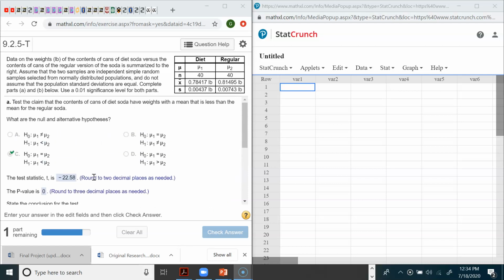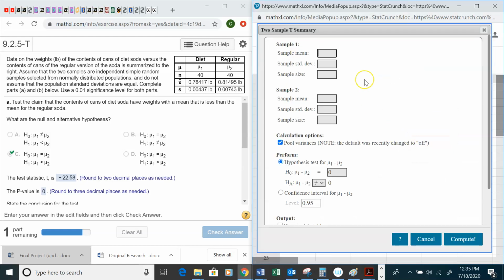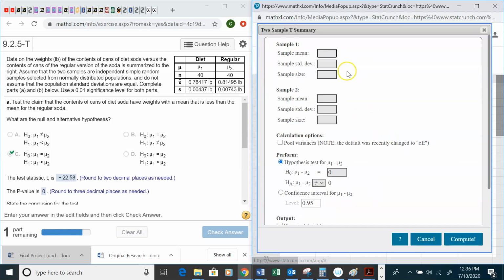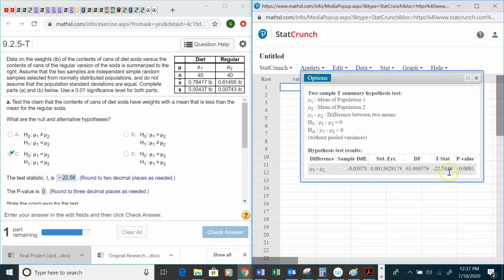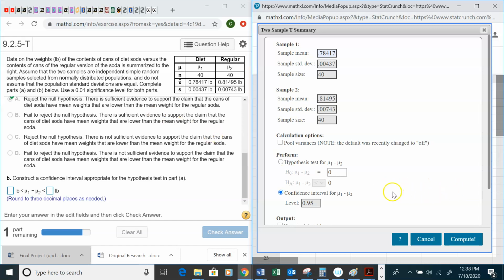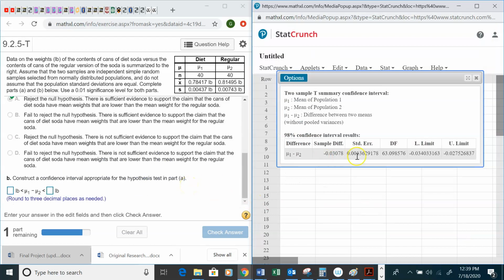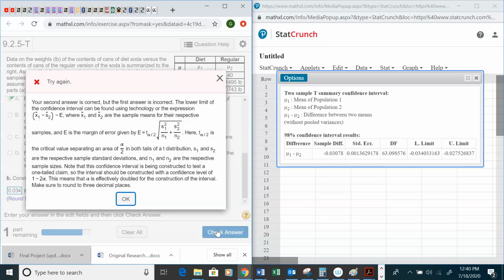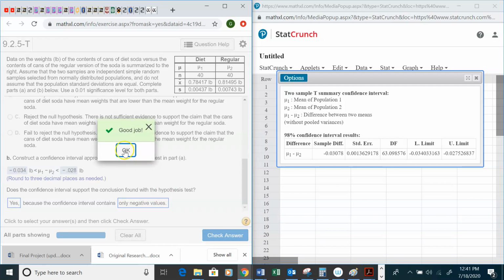Problem 9 2 5 T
This is how to work problem 9.2.5-T in the homework.